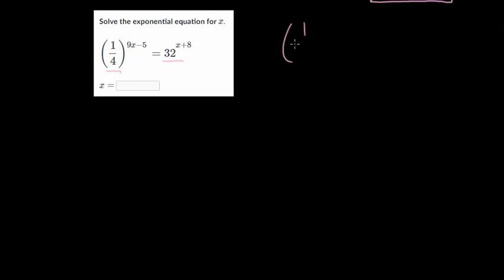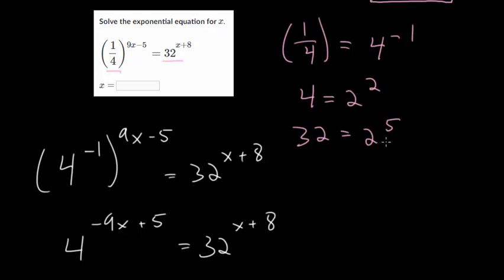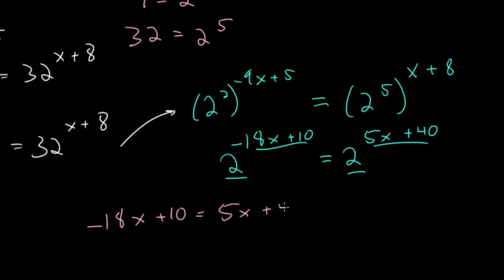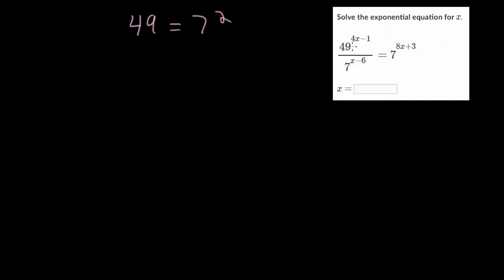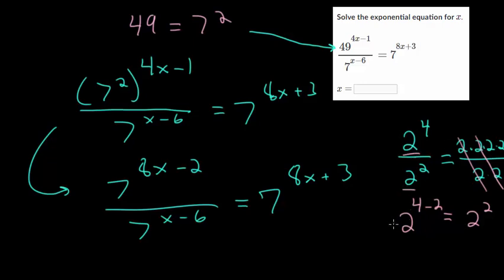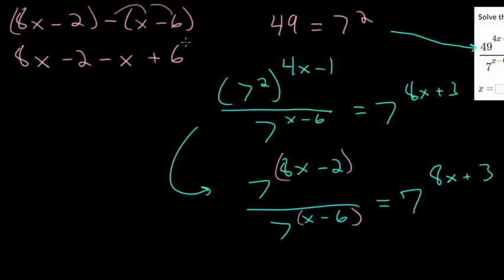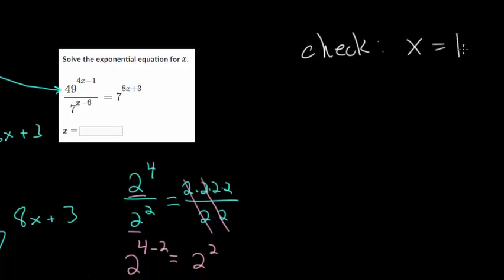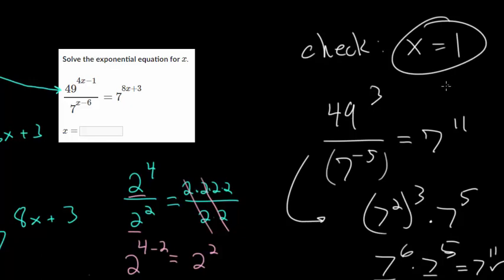Solve Exponential Equations with Exponent Properties: Challenge Problems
This video continues with the concept of solving exponential equations by using various exponent properties. The video specifically looks at two of the more challenging problems from the advanced exercise on the Khan Academy.

The general strategy for these problem types is to first rewrite each exponential expression using a common base. From there, use exponent properties to simplify. Once each side of the equations has the same base, set both exponents equal to each other and solve for the missing variable.

Khan Academy exercises to practice:
1. Solve Exponential Equations Using Exponent Properties

2. Solve Exponential Equations Using Exponent Properties (Advanced)

EulersAcademy.org